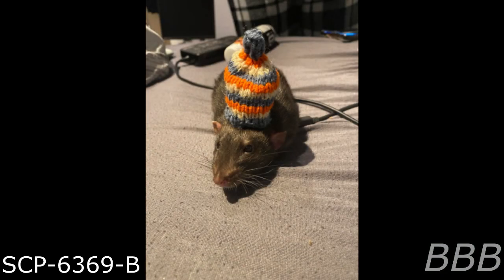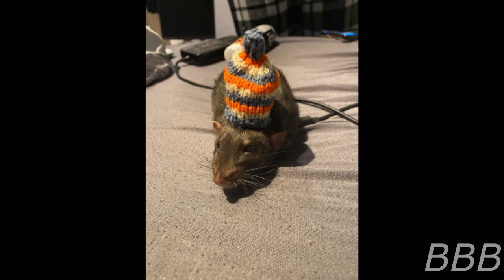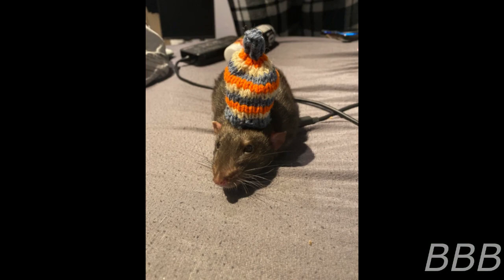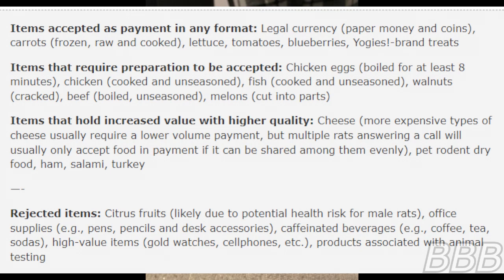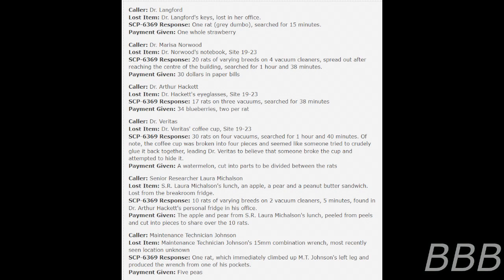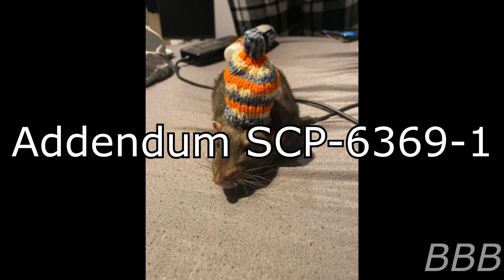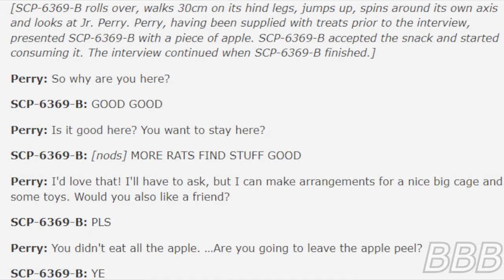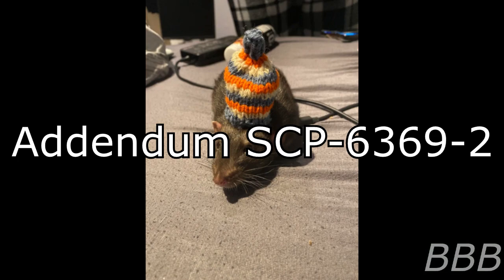SCP 6369 Rat lost and found| SCP Pet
SCP-6369 is a Nokia phone that is connected to the Rat lost and found service, which, as the name implies, is ran by pet rats. The rats will find the items for you as long as you have payment in the form of either currency or rat-safe foods of equal portions. The Foundation staff used the service to find their personal belongings and even kept the head of the service as a pet.